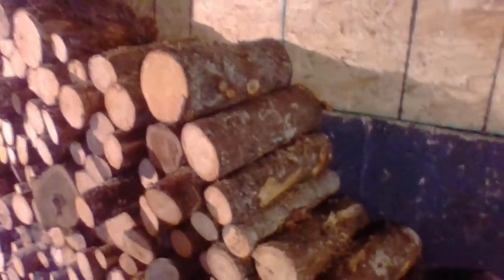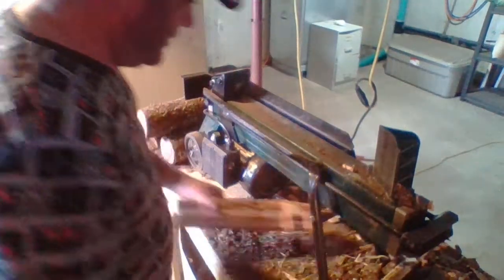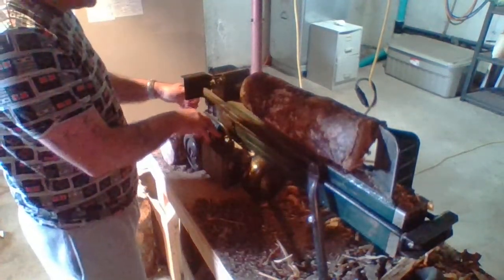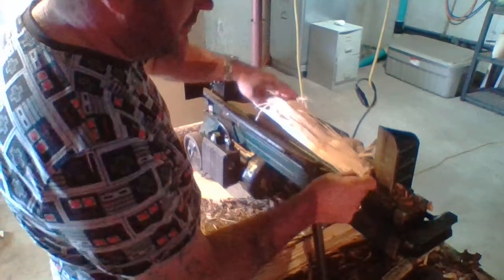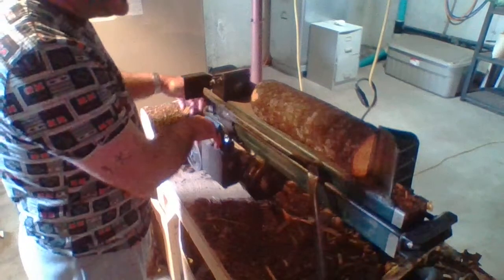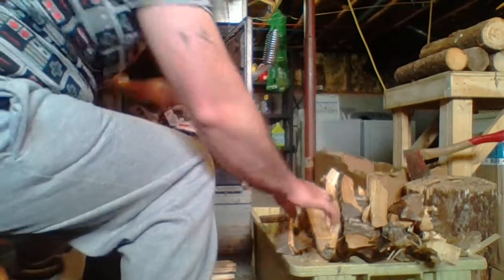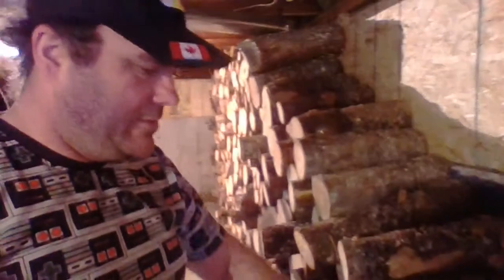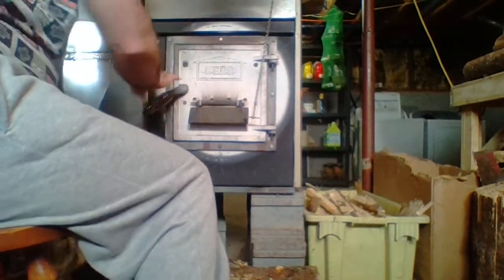YOU ALL ASKING ME FOR MORE WOOD SPLITTING. AND I LOVE IT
THE GERRY LYNCH SHOW